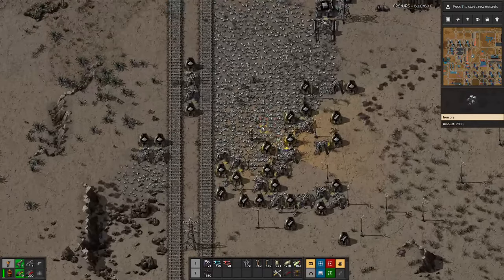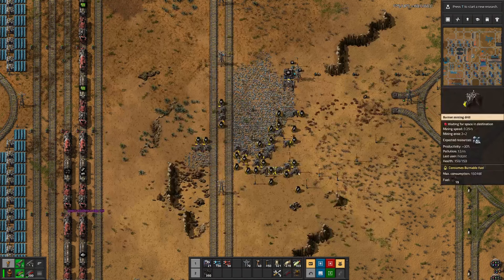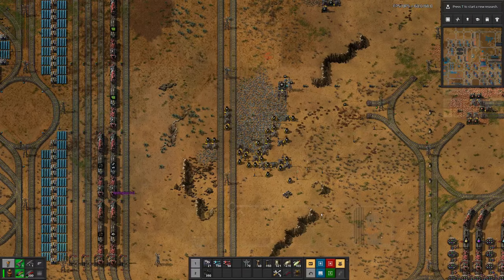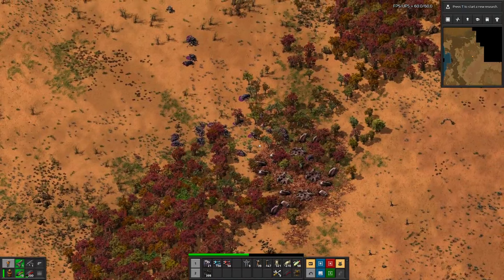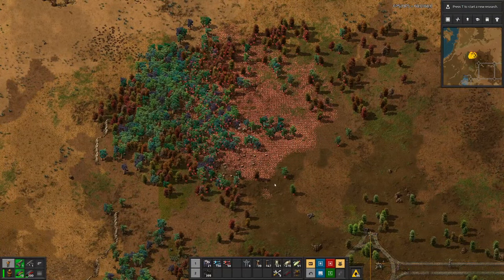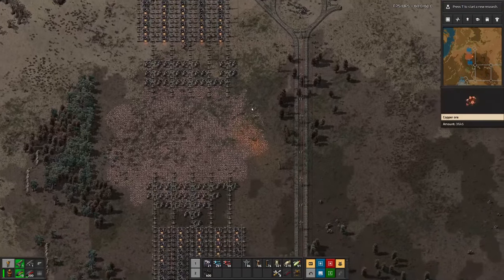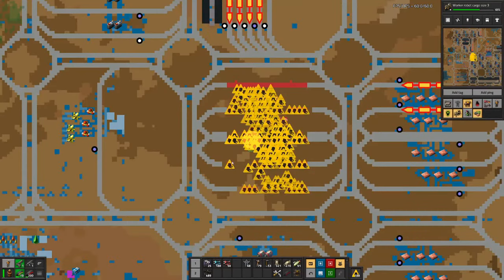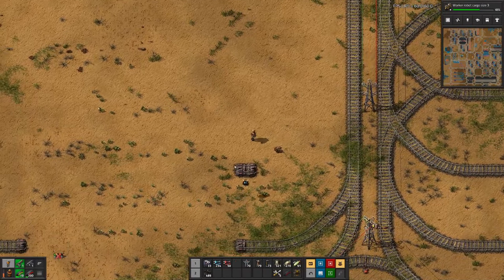Beltless Factorio | More Resources - E50